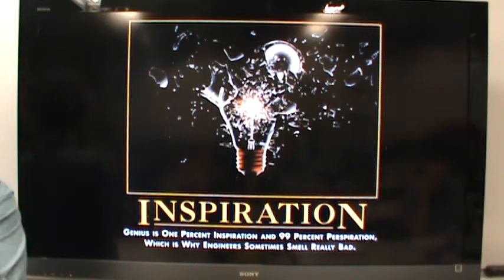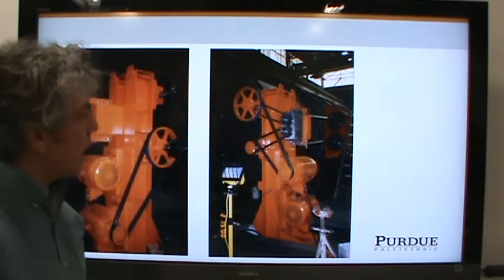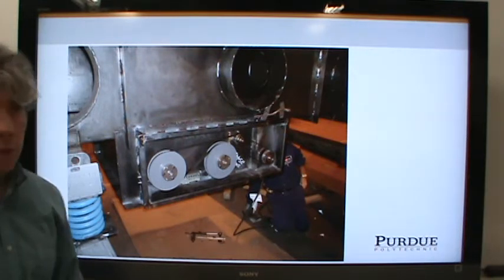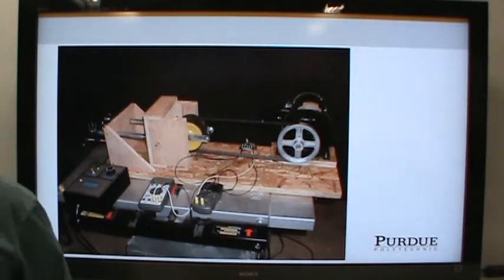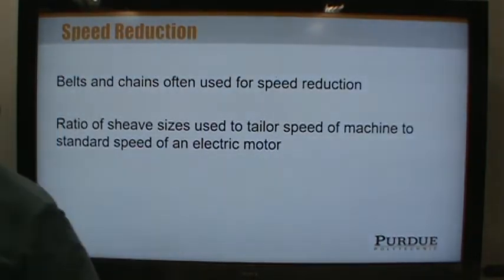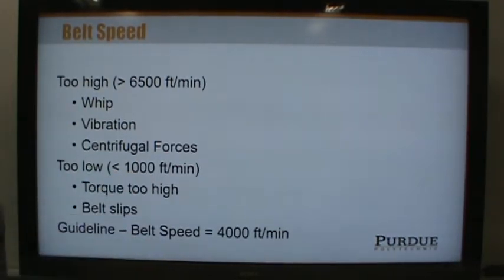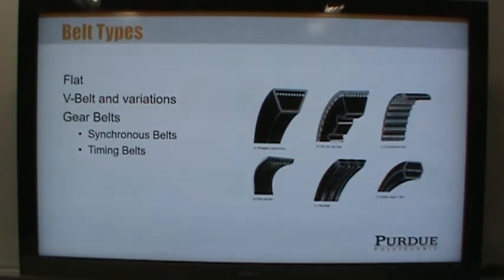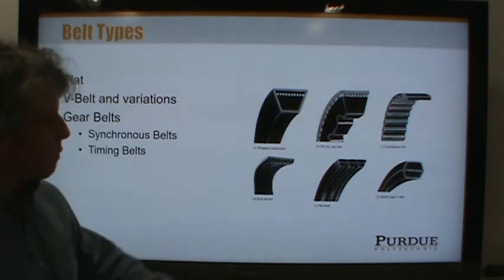MET 314 2 5 2020a